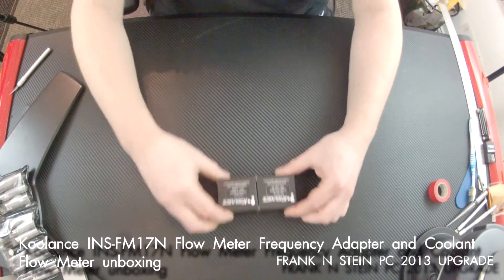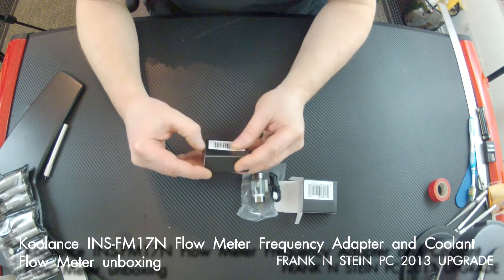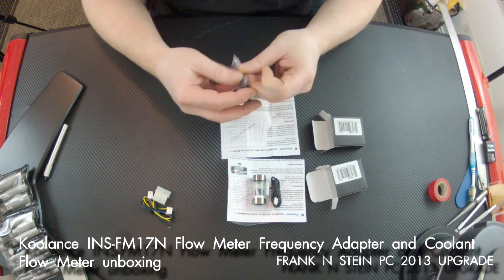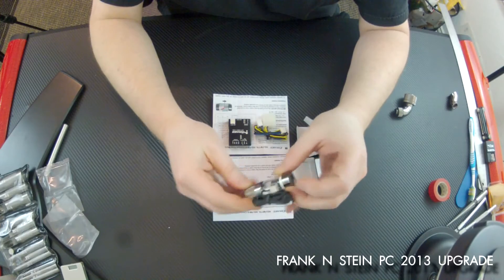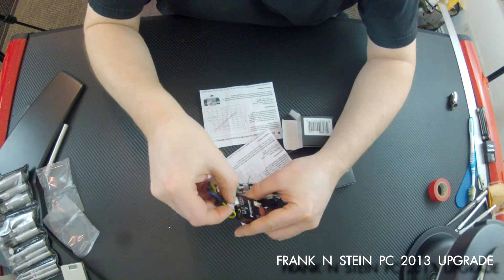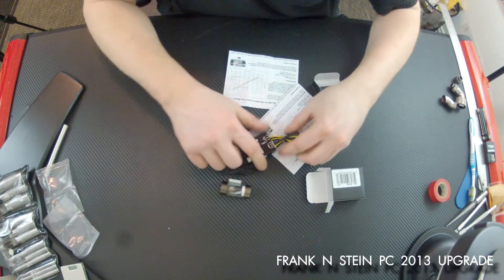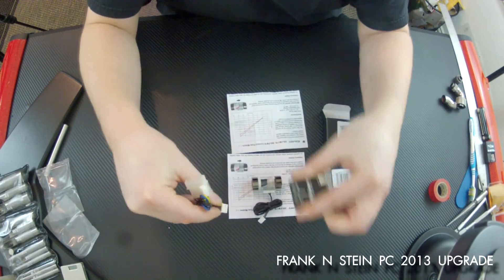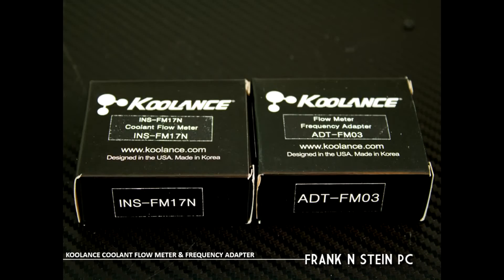Unboxing: Koolance Flow Meter and Flow Frequency Adpater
Frank N Stein PC Unboxing

ITEM/s: Koolance Coolant Flow Meter INS-FM17N, Koolance Flow Meter Frequency Adapter ADT-FM03

VIDEO CORRECTION: I mentioned that these had the same part numbers and they are actually different.  See above - the part numbers are listed.

UNBOXING 2013 UPGRADE ITEMS: I figured I had several items that are going into this build and an opportunity to show each item, what I intend on using it for, why I purchased it, and what it does.  So I hope to do a series of these unboxing's to show the various items I have purchased to go into this build and help others hopefully gain ideas and insights into these products they may not have had previously.  I have gained much by watching others videos and hope to give back some by creating these unboxings to show these items I will be using in this build and some tips on how they are being used.